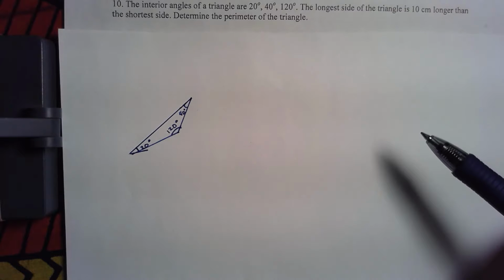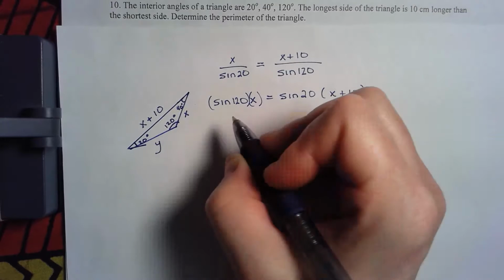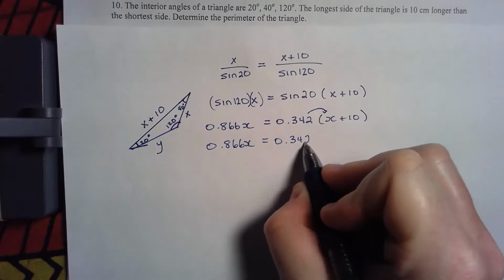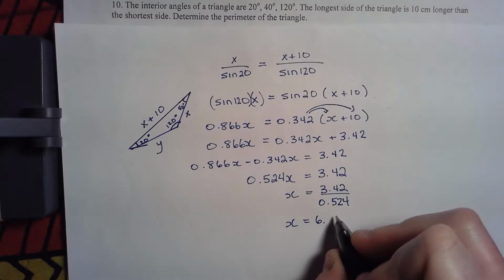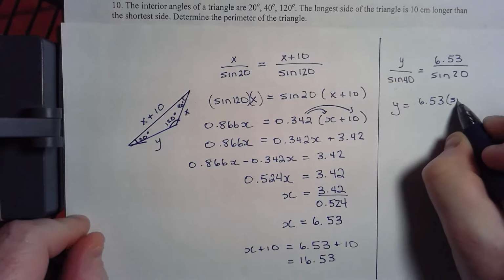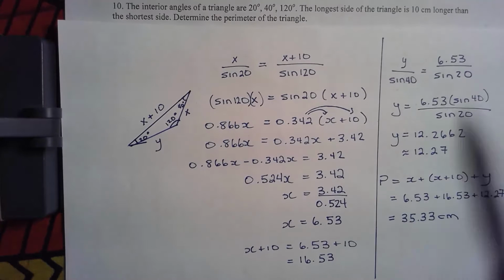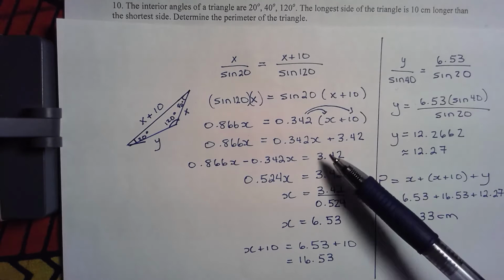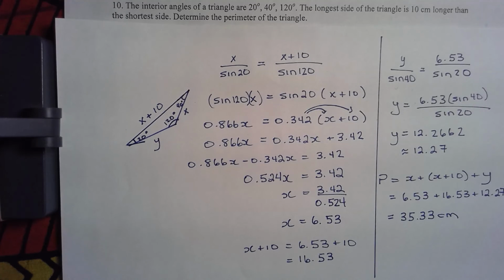Unit 4 Review Assignment #10